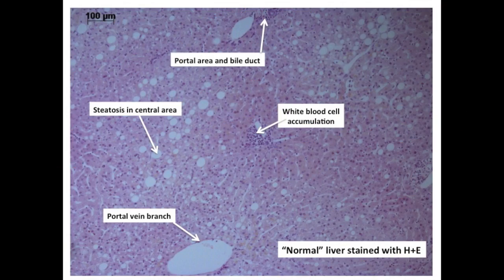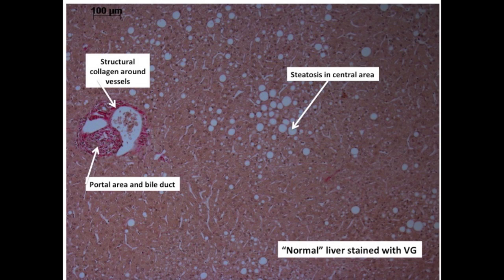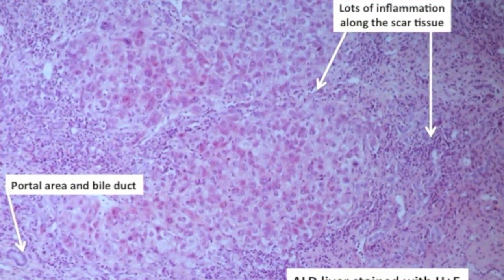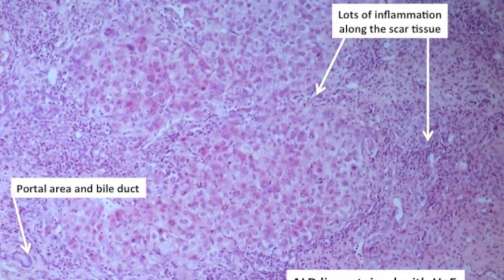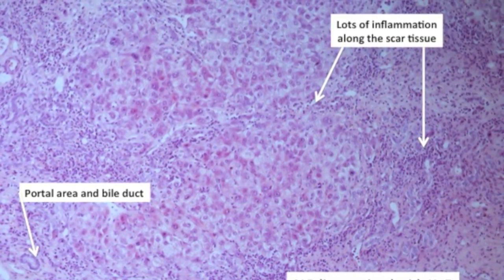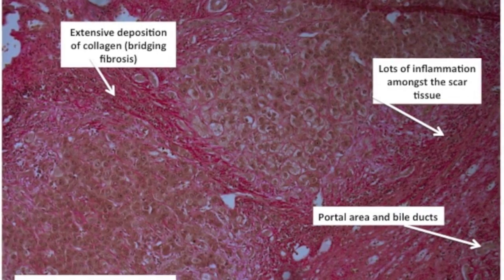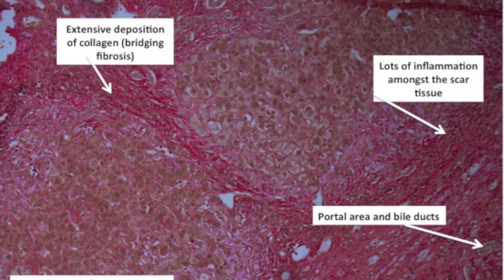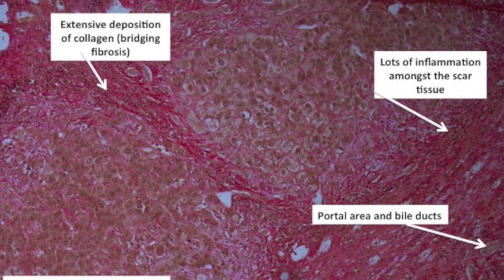Week 1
Welcome to our FLLiver course members. Here is our video blog in response to Week One of our 'Look after your liver' course. Learn more about what goes on in our research lab and liver histology.
PS - sorry about sound quality - labs are noisy places !